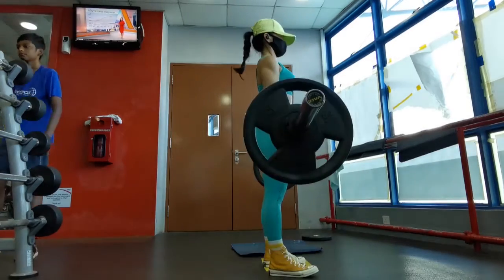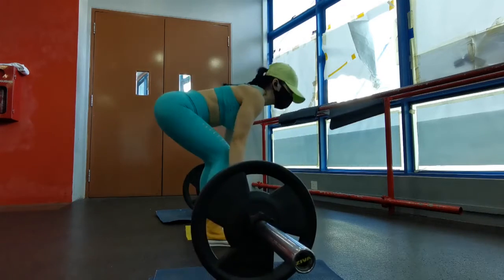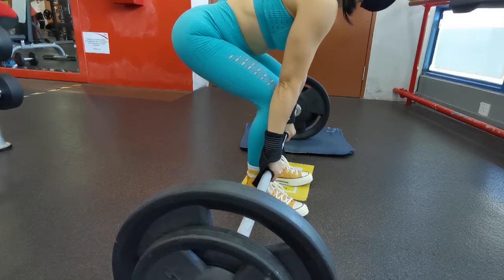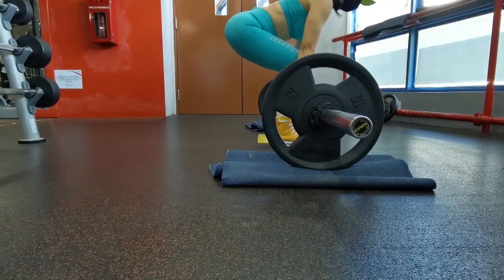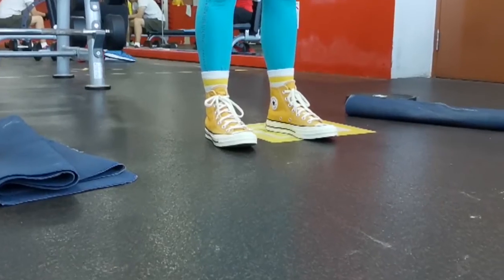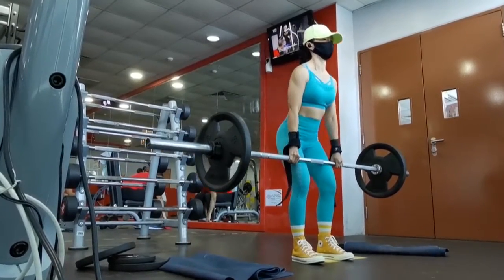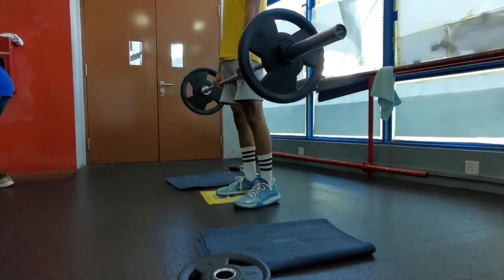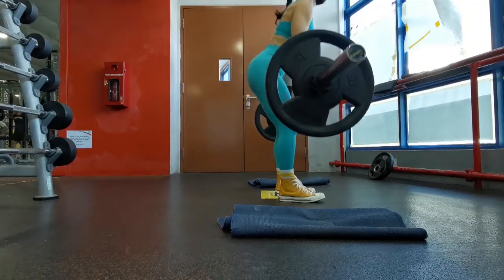I learn MARK RIPPETOE DEADLIFT TECHNIQUES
I love Mark Rippetoe deadlifting techniques, easy and if follow-through, it makes your deadlifting easy to execute.  I thought my nephew how to deadlift with Mark Rippetoe deadlifting tips and he got it in an hour time.  Is that simple.  Many people did it wrong, including me when I was first started.  I did it like a squat, my starting position is too low and that is the number one mistake.